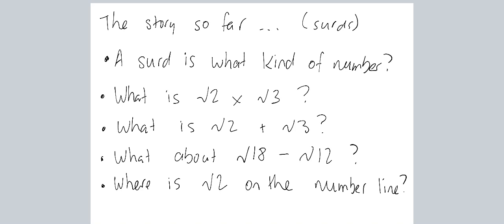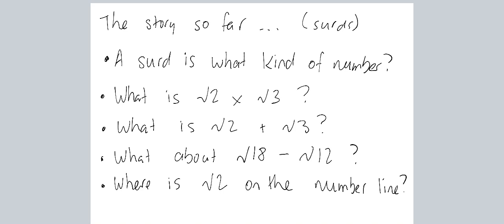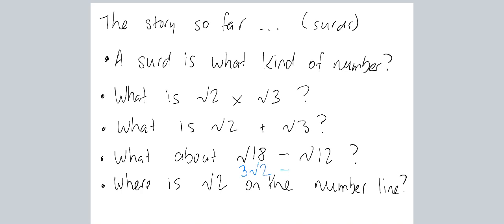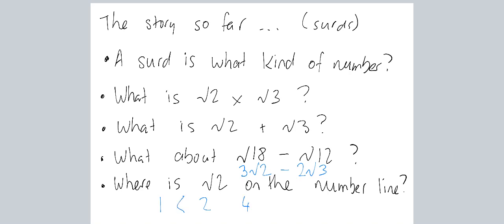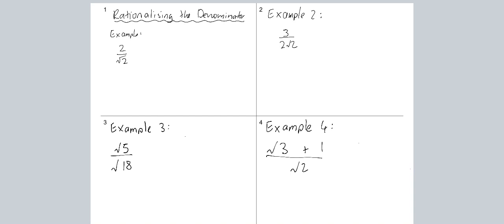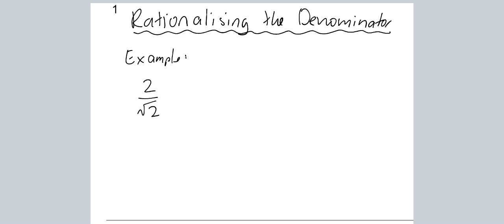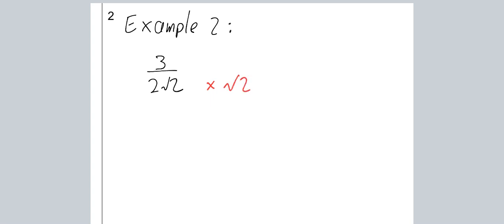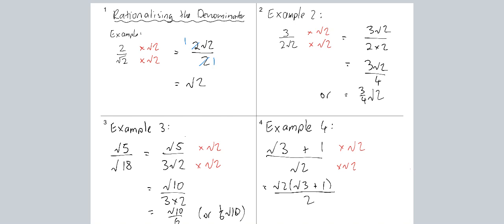9ME Surds - Rationalising the Denom Pt 1.webm